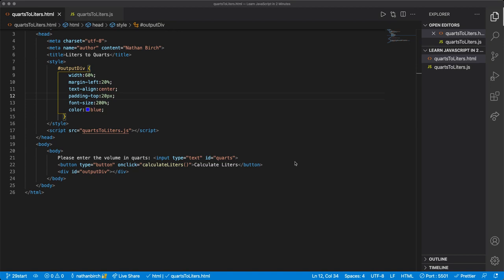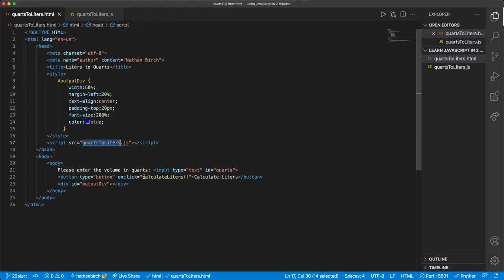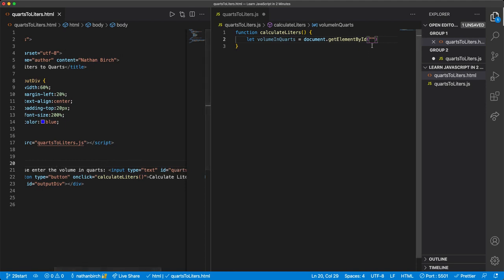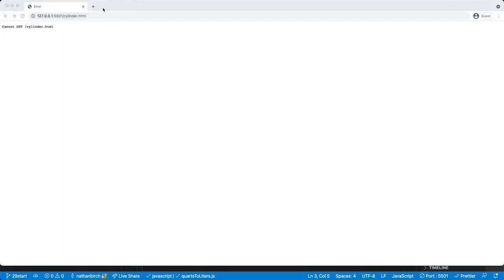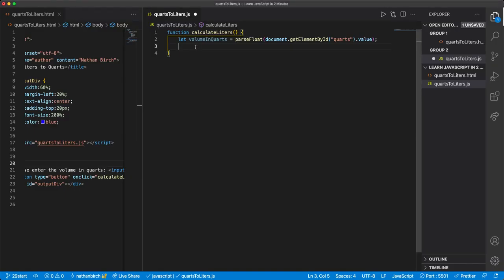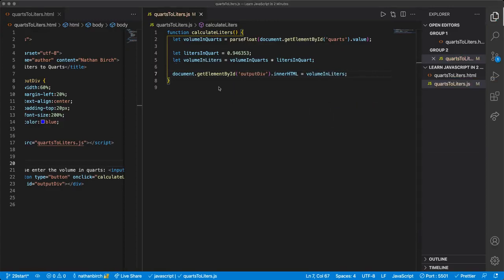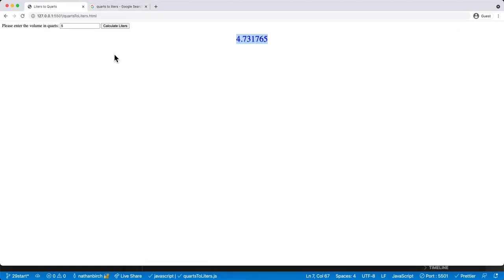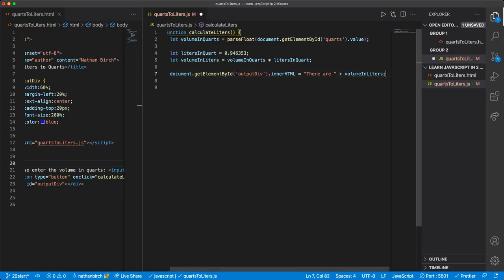29 Convert Quarts to Liters Program